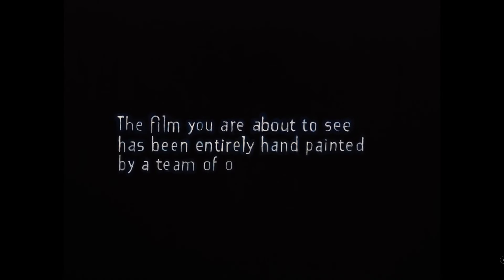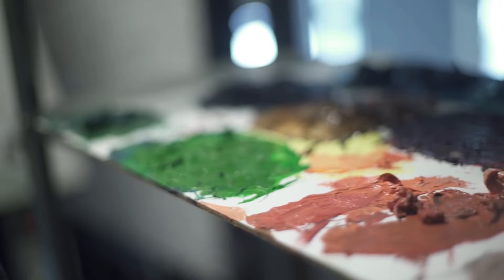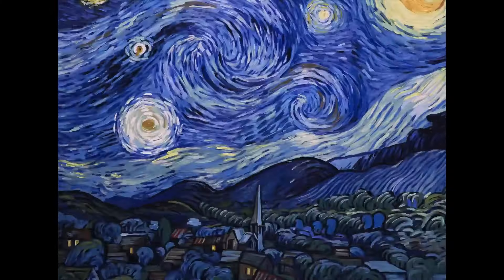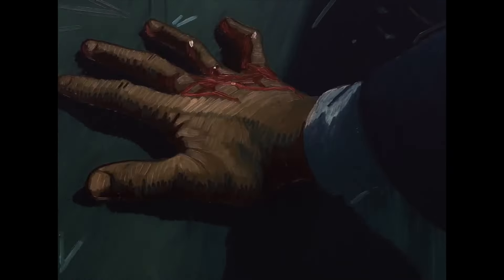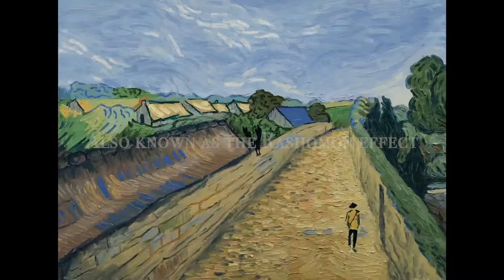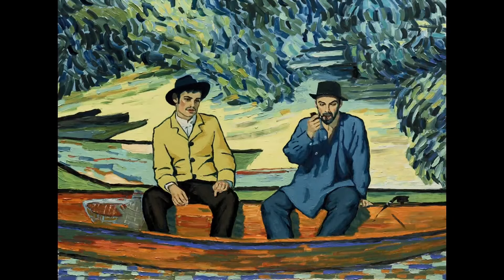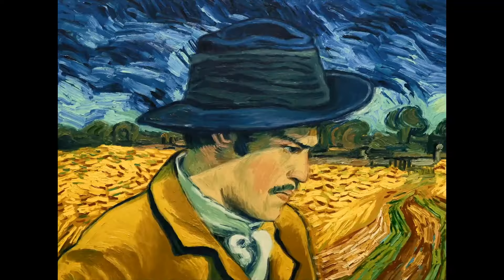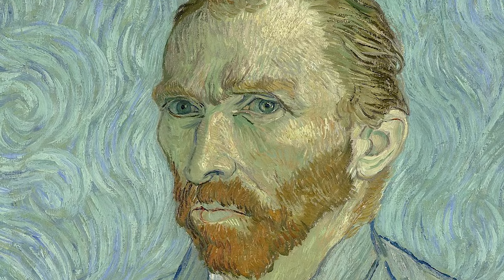The Film Made Entirely Of 65,000 Paintings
I might make a full video on the Rashomon effect but for now I really wanted to talk about the unique film, Loving Vincent.

I'm excited to see The Peasents this year in a similar style!

Today's Haiku:
The film of paintings
This is such a unique watch
I'm bad at haikus